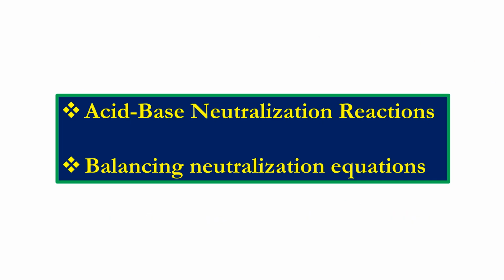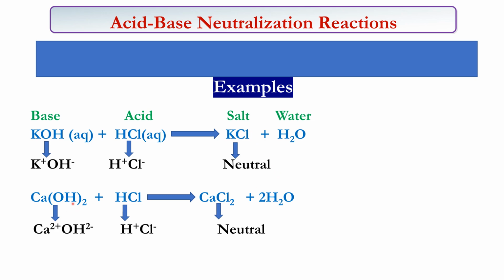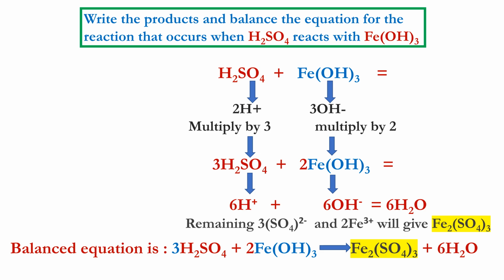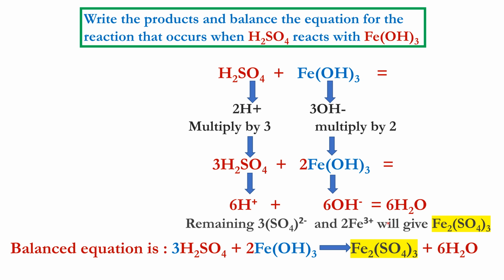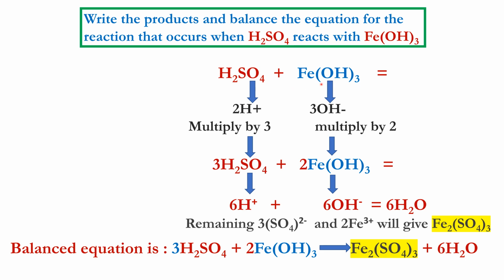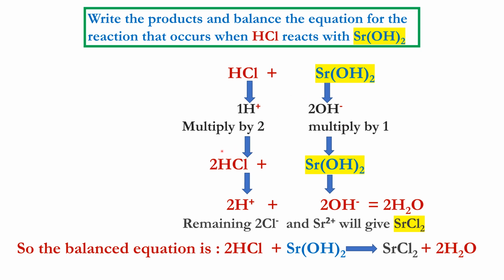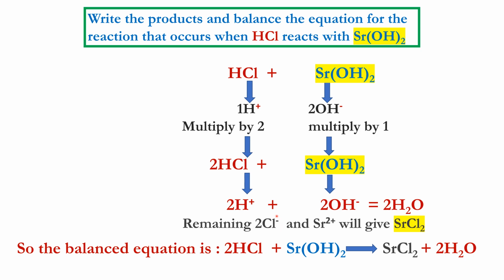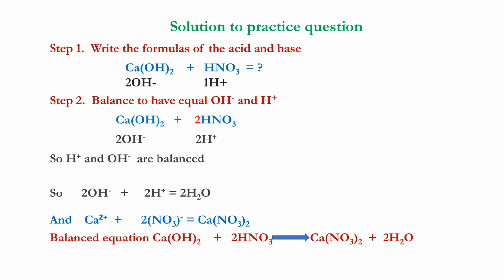Inorganic Chemistry Lecture 22_ How to balance neutralization equations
Acid.base neutralization reactions and How to balance acid base neutralization reactions